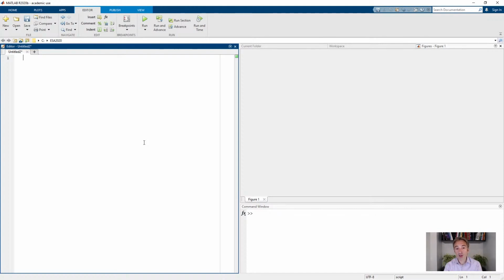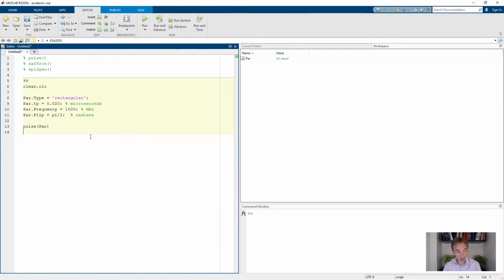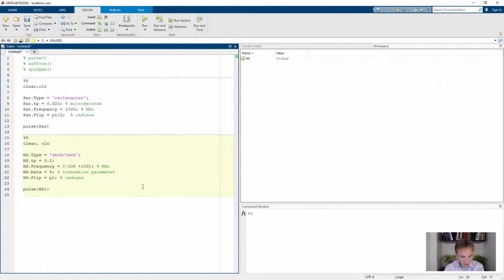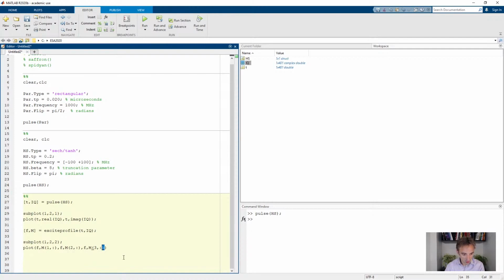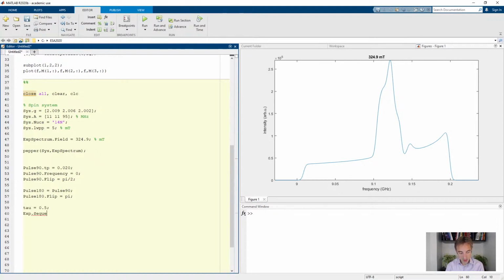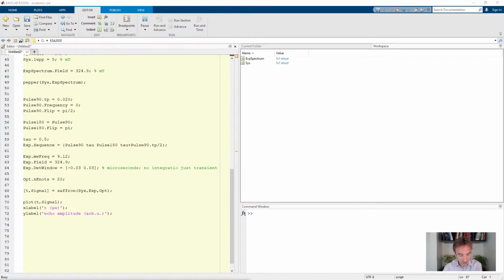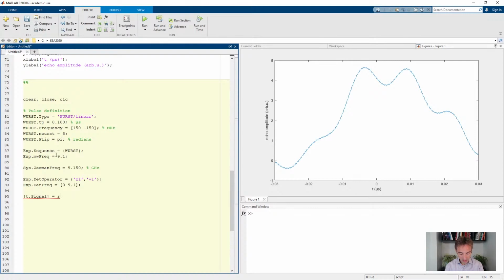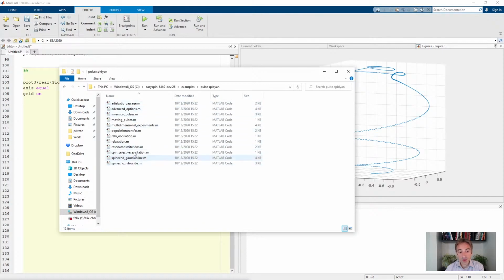EasySpin Academy 2020, Session 15: Shaped pulses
Session 15: Shaped pulses